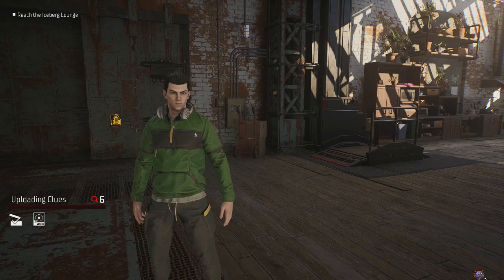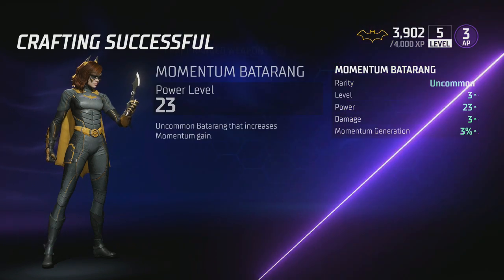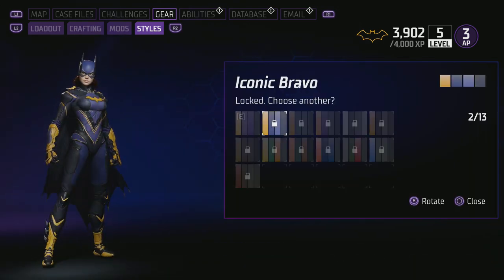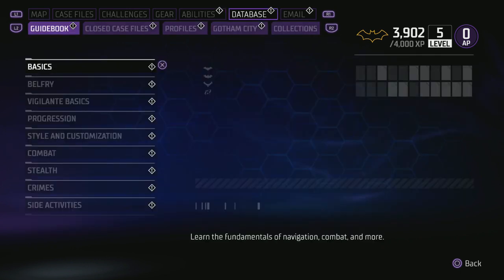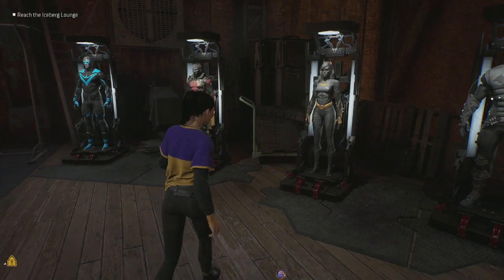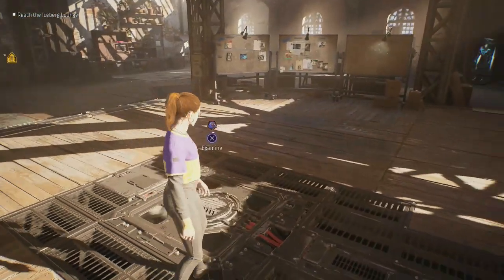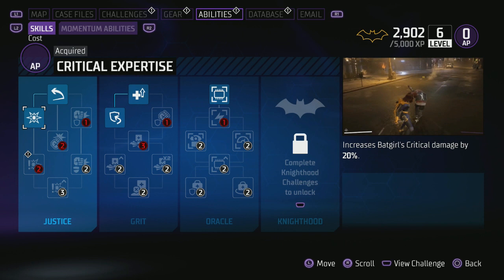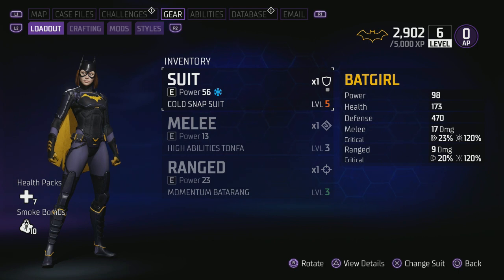Dr.Q Is Back! - Gotham Knights - Let's Play part 6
Dr.Q took over the Monarch Theater and it's up to us to stop her.